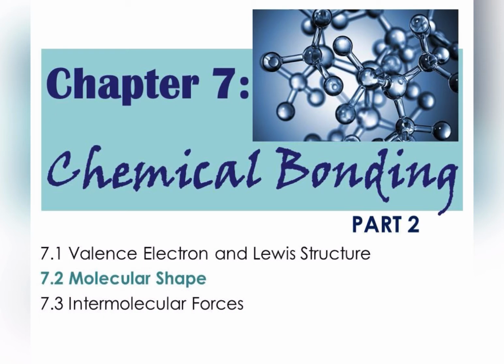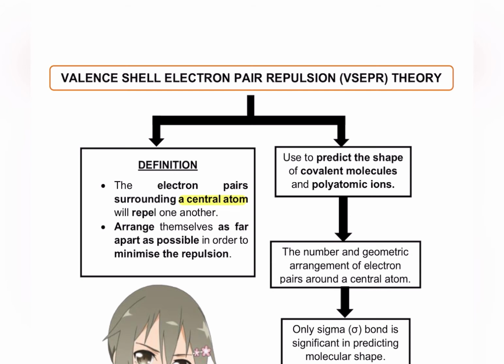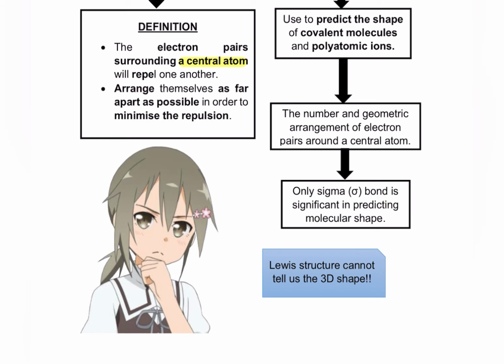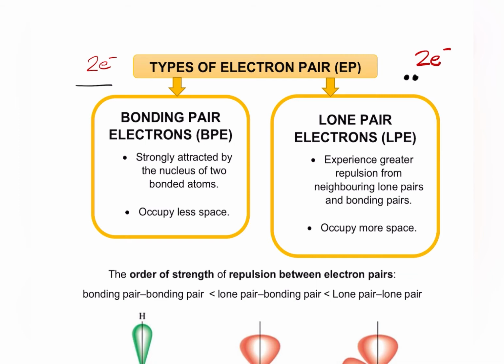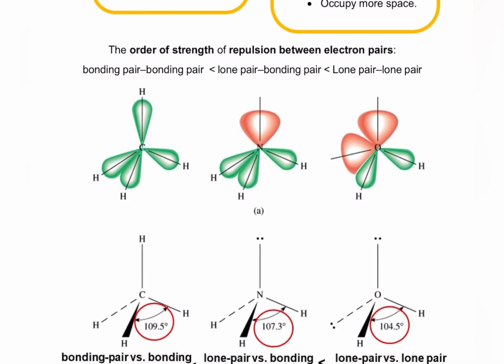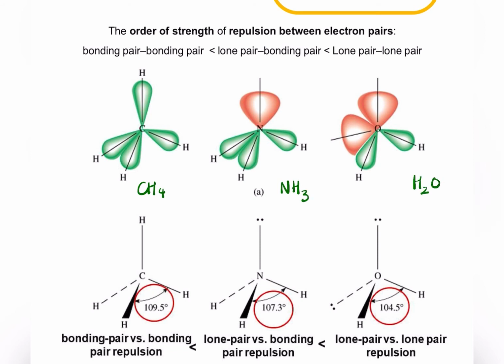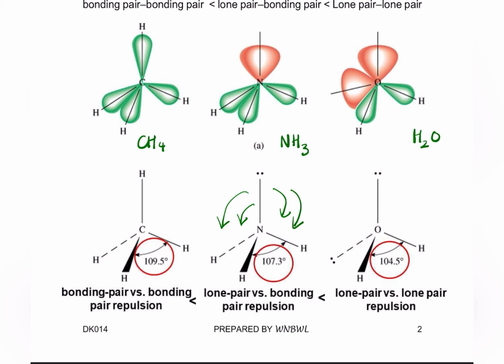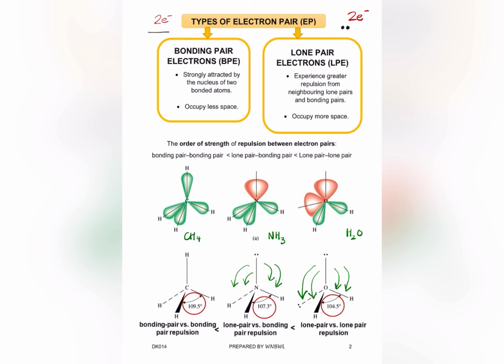Valence Shell Electron Pair Repulsion (VSEPR) Theory (Chapter 7; Part 9)